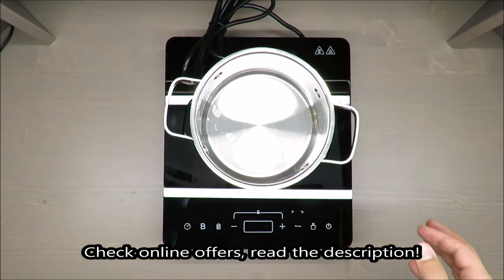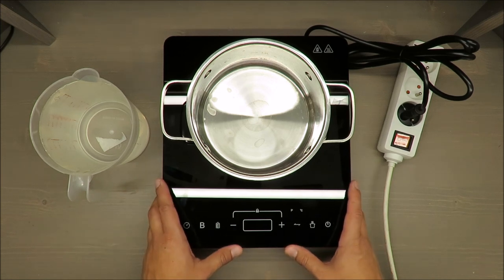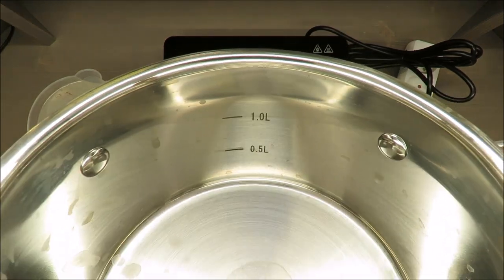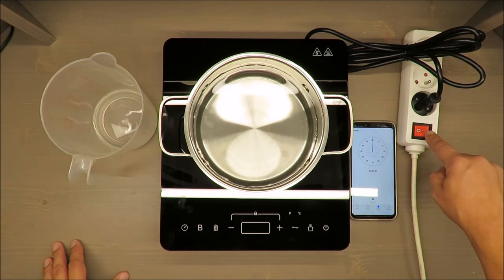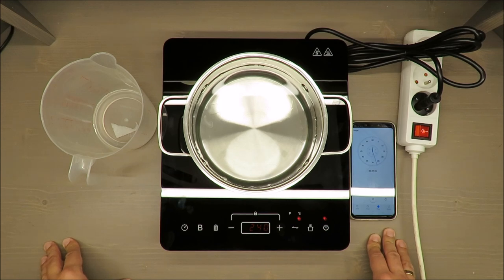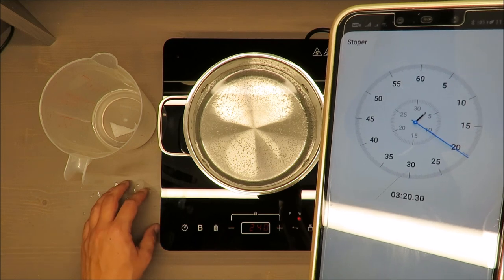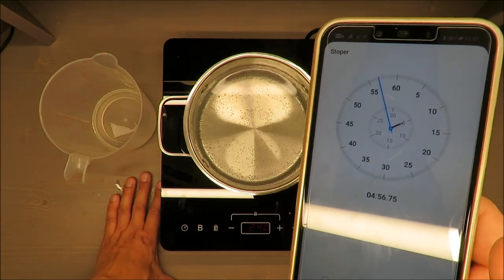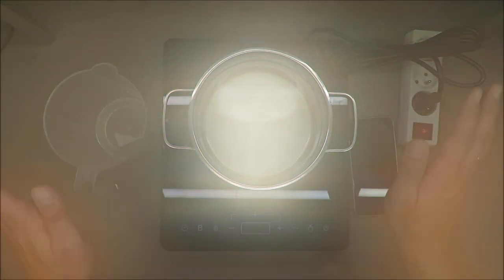SilverCrest Induction Hob SKIP 2000 F1 KAT REVIEW (Lidl 240°C 2000W Boost)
IAN: 321954

Features
Induction Hob
Quick and energy-efficient cooking
With an easy-care, special glass surface
10 power and temperature settings (1 - 10, 60-240°C)
With 3 automatic programs: Keep Warm / Boost / Milk
Timer for up to 180 minutes
Built-in pot detection and safety shut-off
Easy to use touch-screen controls with 8 buttons
Child-resistant feature
Overheating and surge protection
Temperature range: 60-240°C
Output: 2000W